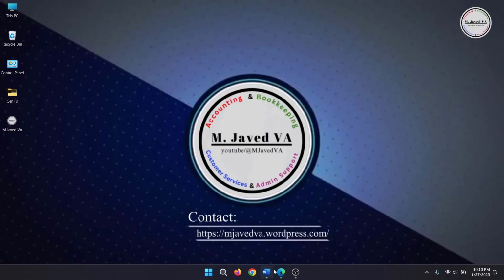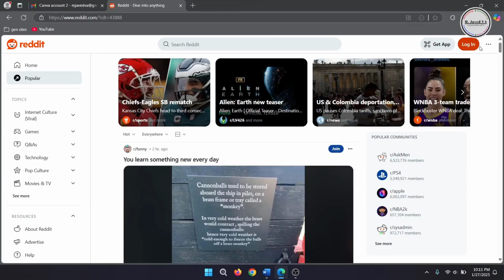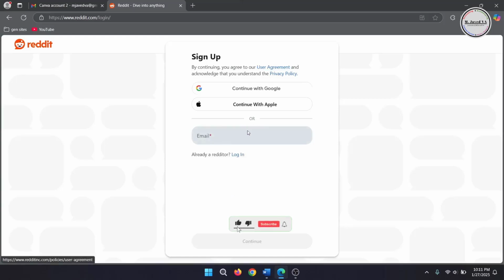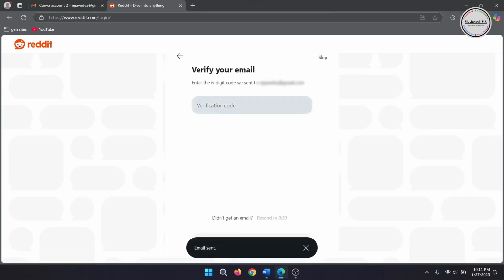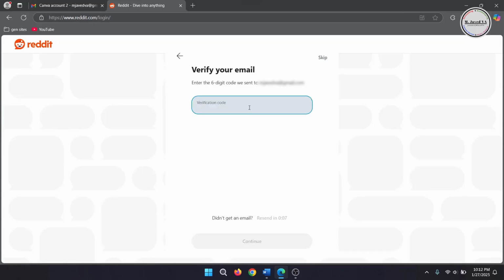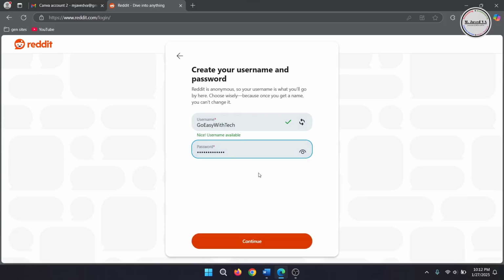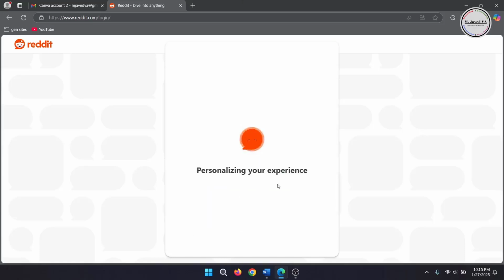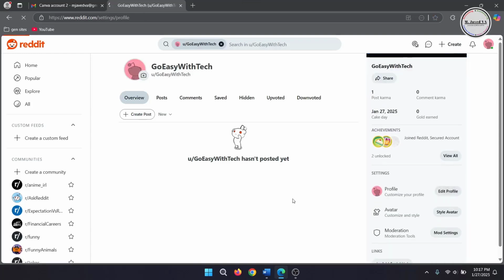Create Reddit Account in 2025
In this tutorial, we will see whether you can create your reddit account.

Title: Create Reddit Account in 2025